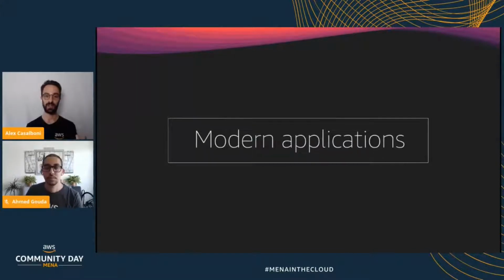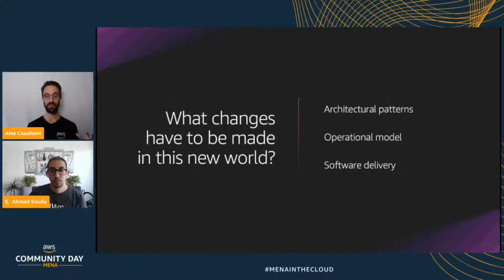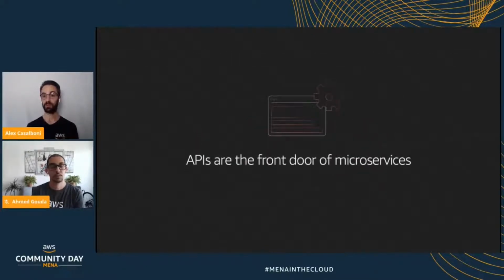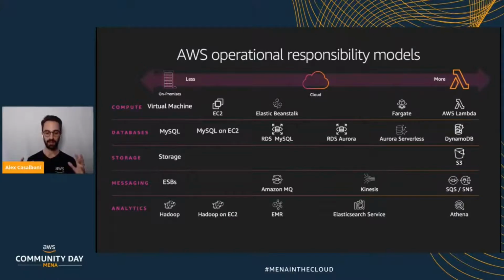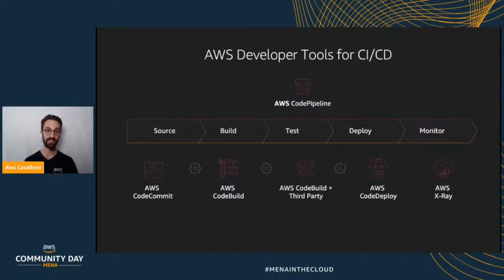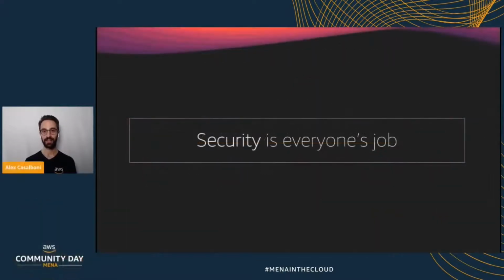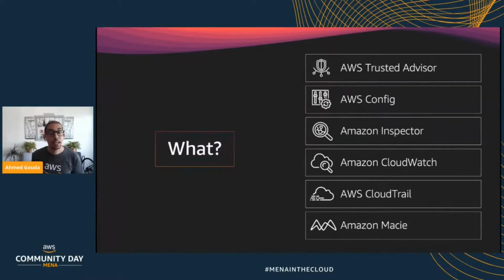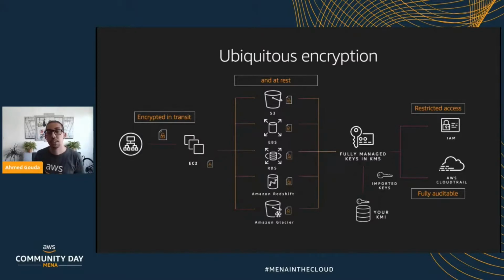keynote by Alex Casalboni & Ahmad Gouda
AWS Community DAY MENA 2020